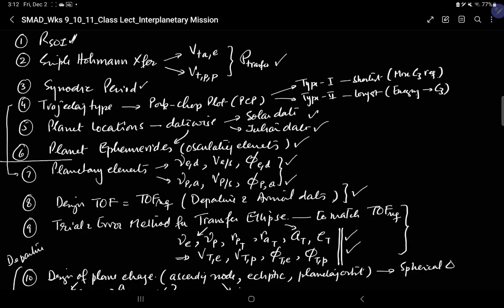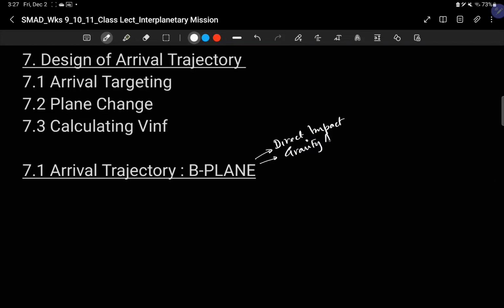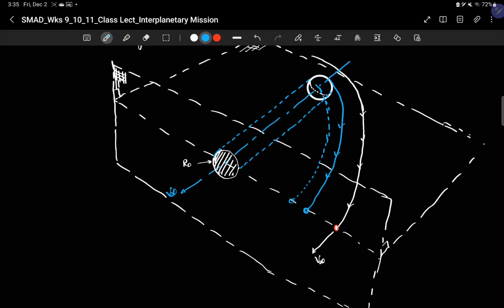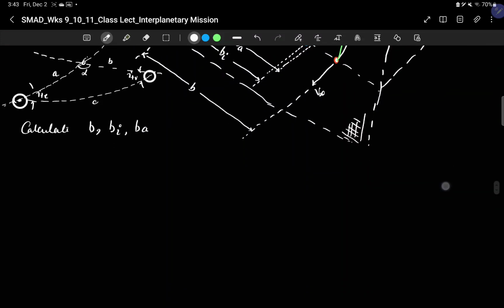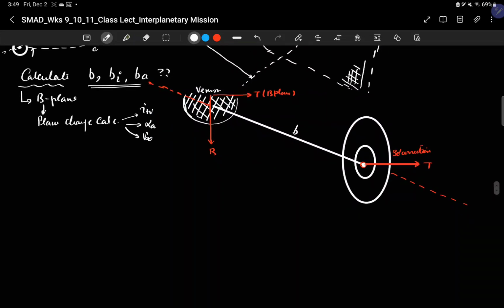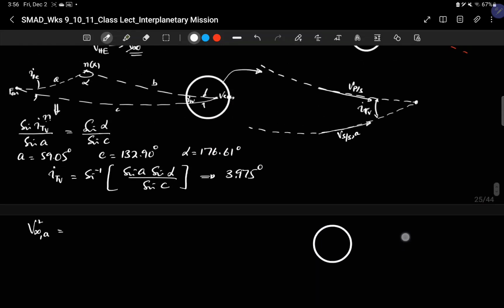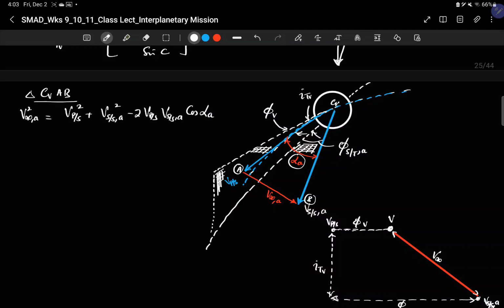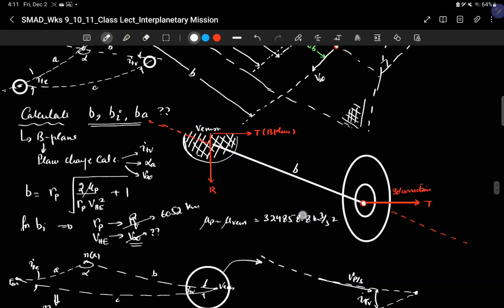B-Plane for Interplanetary Trajectories by Dr Ali Sarosh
Advance course lectures in space mission analysis and design by Professor Dr Ali Sarosh